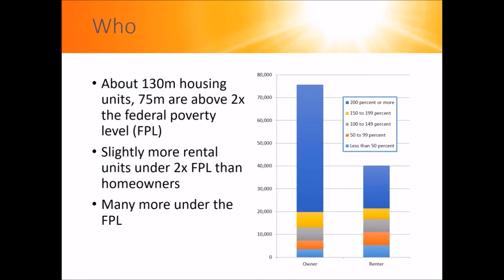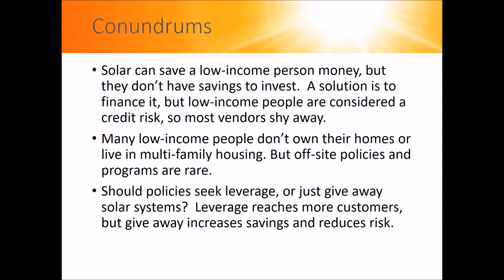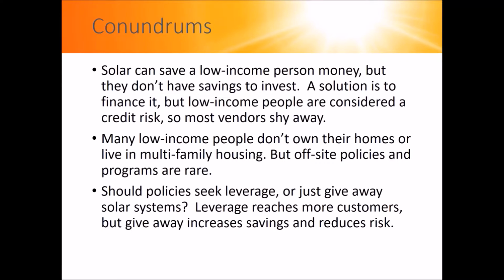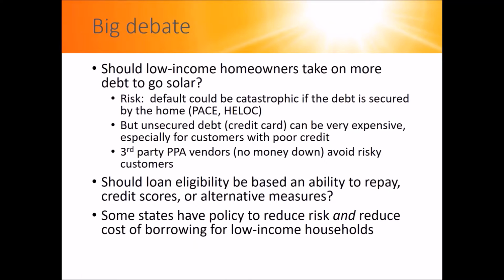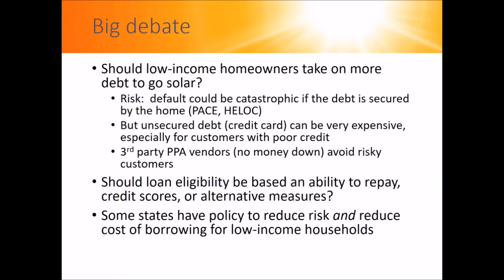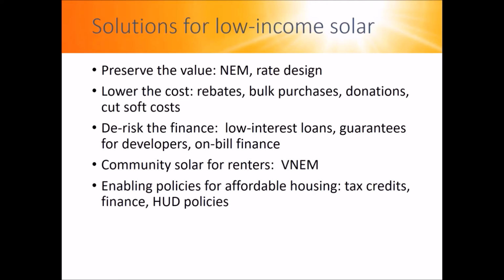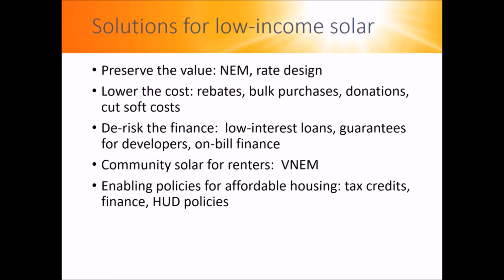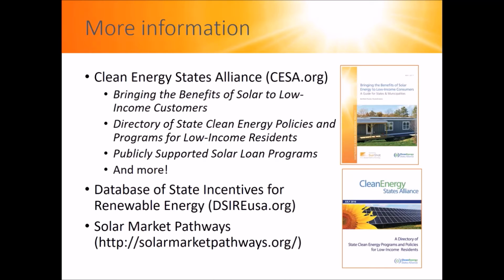Principles and Policies for Low and Moderate-Income Solar, Part 3: Financing Options (10.6.2017)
This webinar is the third in a series of 8 individual presentations on the topic of low and moderate-income solar. For more information about the other webinars in this series,

This webinar was hosted by the Clean Energy States Alliance (CESA) to assist teams participating in the Solar in Your Community Challenge, a prize program sponsored by the U.S. Department of Energy SunShot Initiative. This webinar recording is free for general public use.